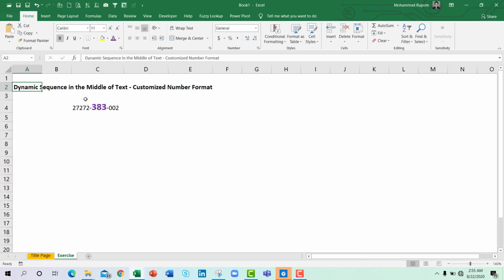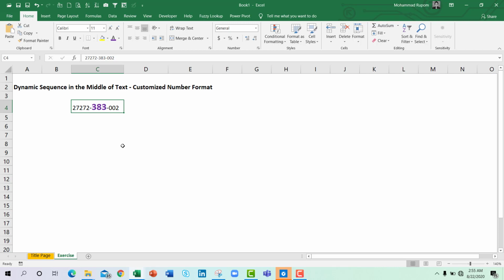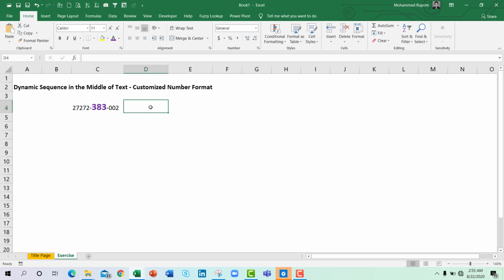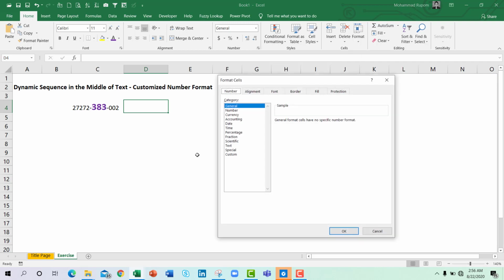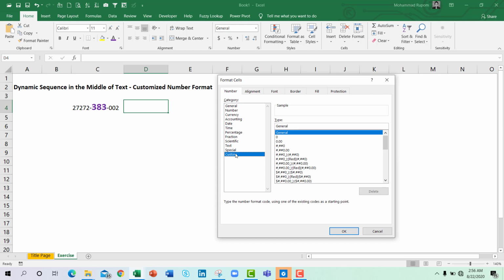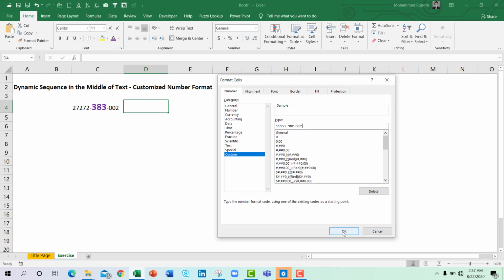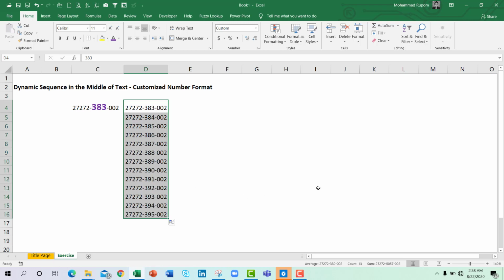Dynamic Sequence in the Middle of Text